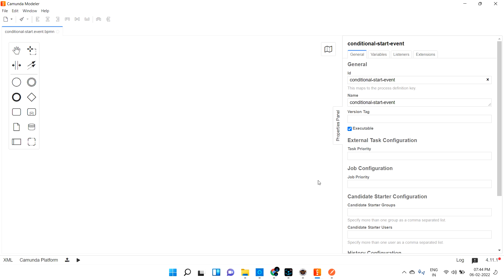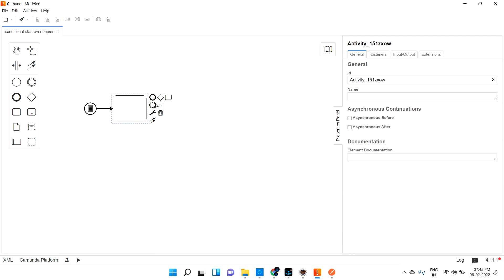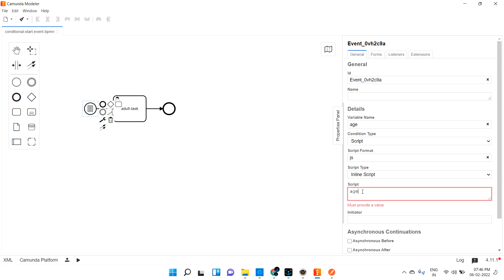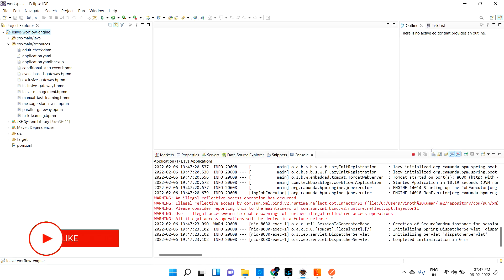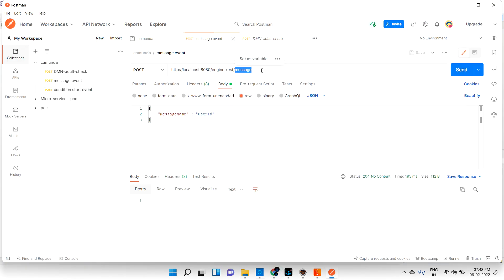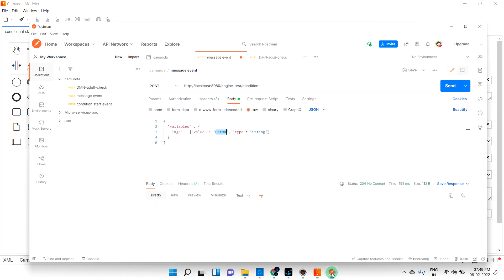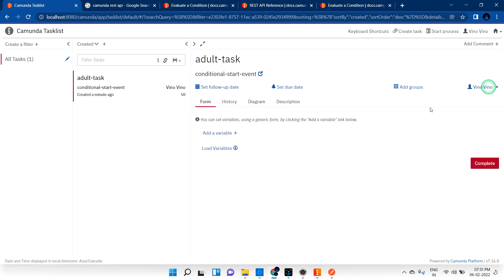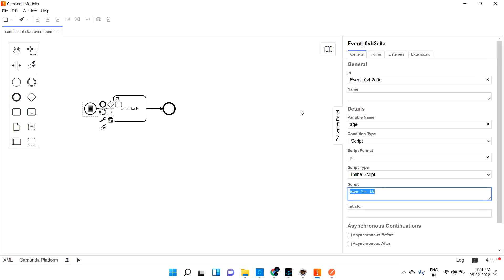Camunda BPMN - Conditional Start Event | TECH BUZZ BLOGS